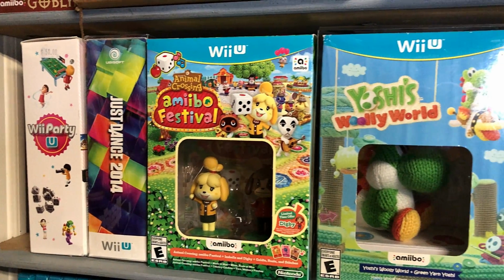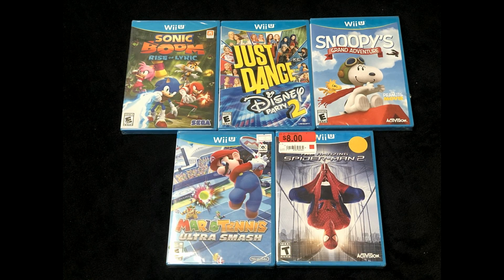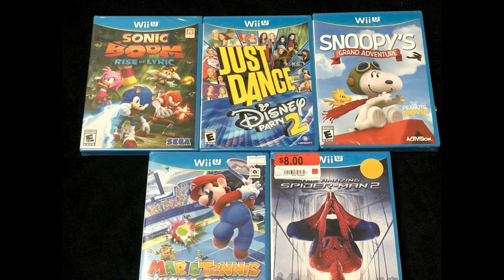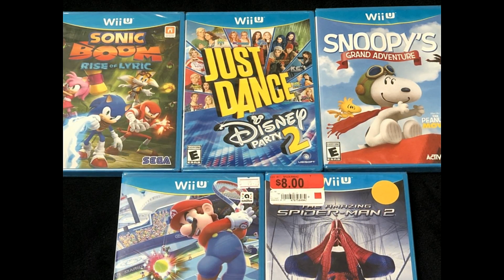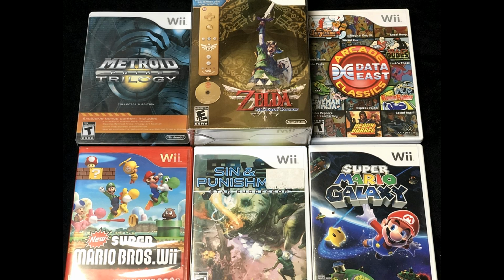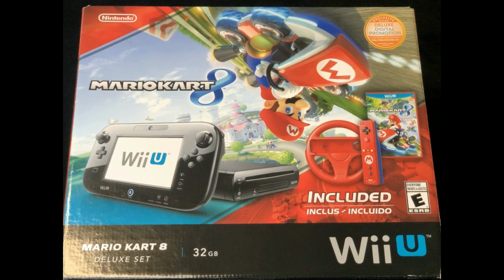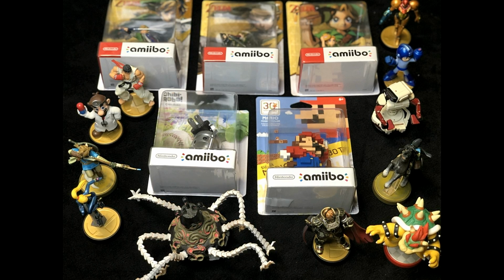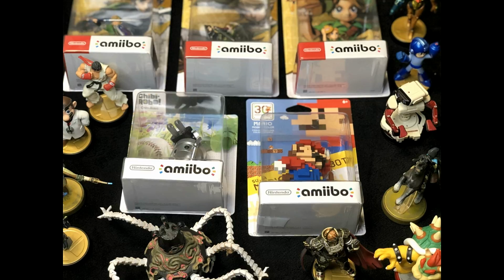Now is the Time to Collect for the Wii U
The Wii U right now can still be found relatively cheap...but for how long?  Right now is a good time to locate some of the cheaper games for the console.  Do not wait longer to collect this console, for It might be a mistake.  What do you think?